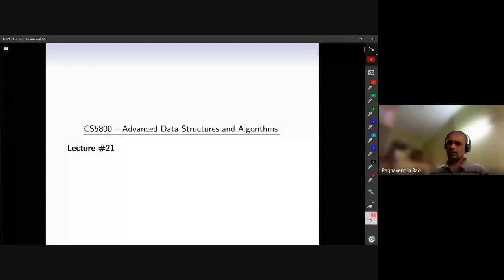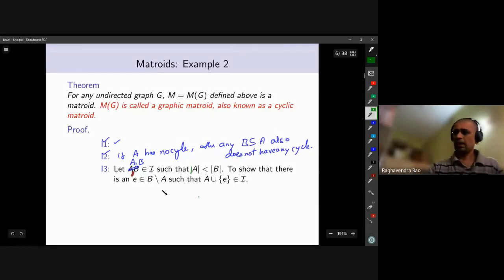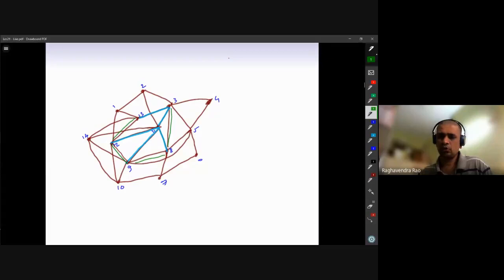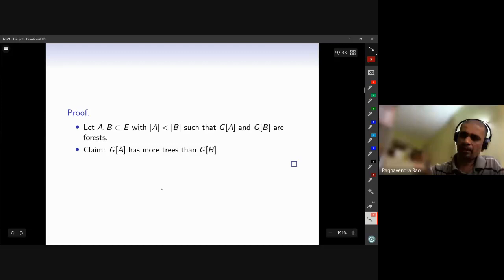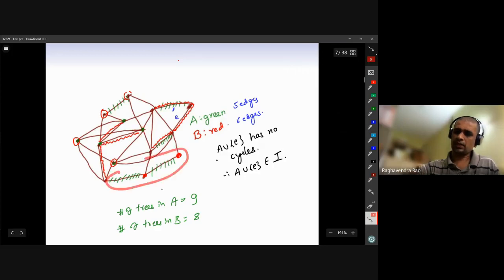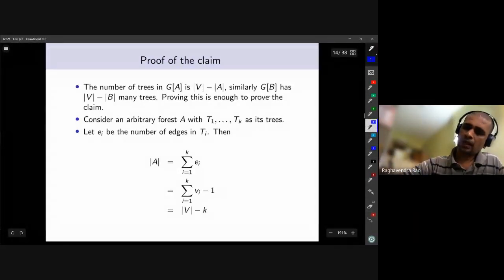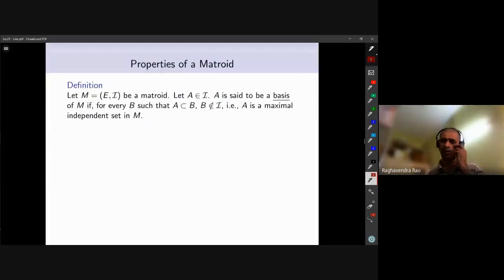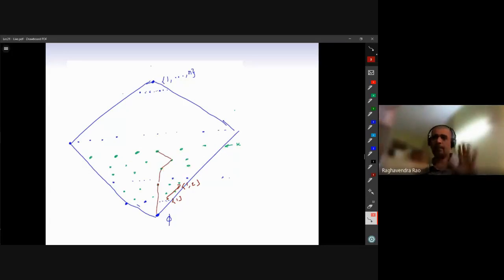CS5800 ADSA | Lec 20 | Matriods– part 2